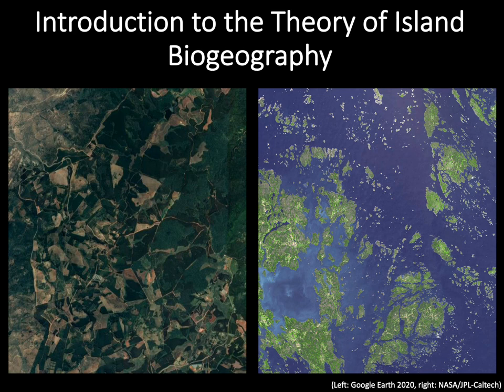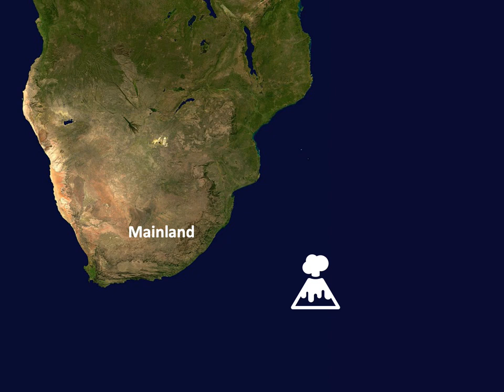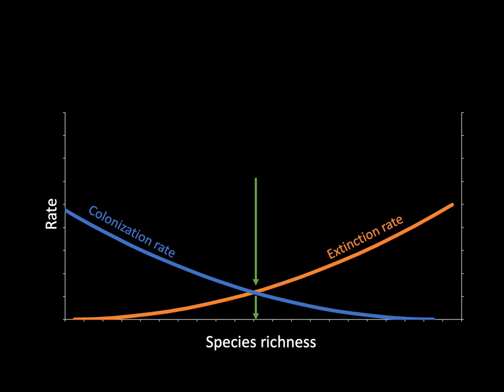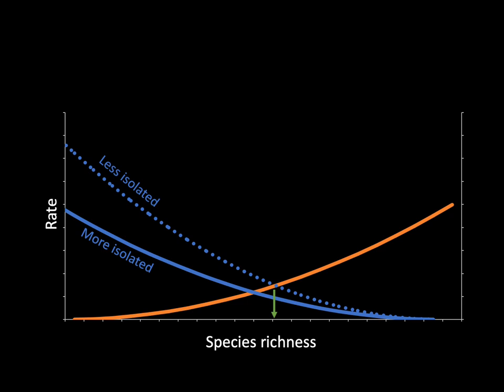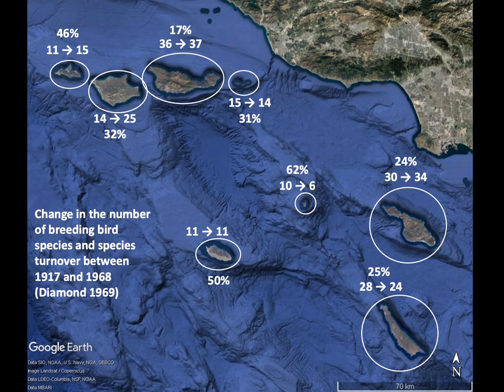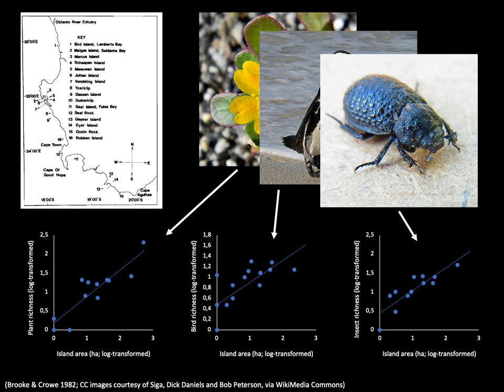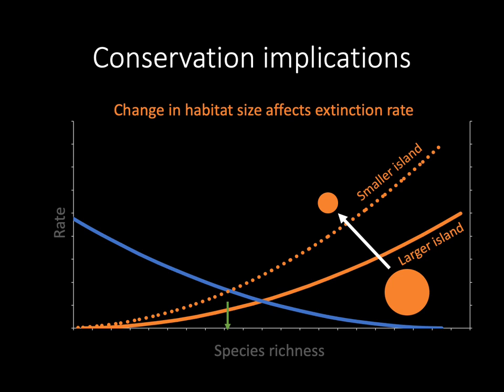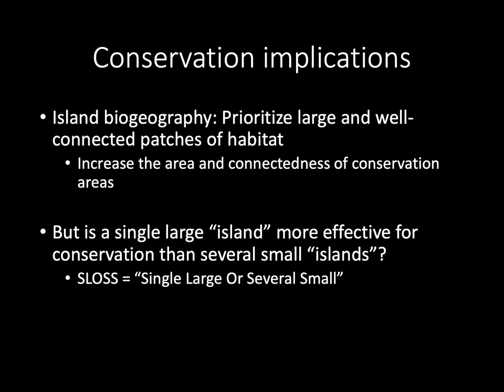Introduction to Island Biogeography